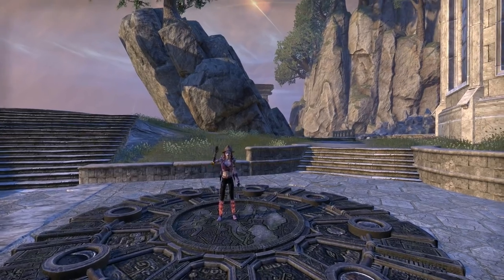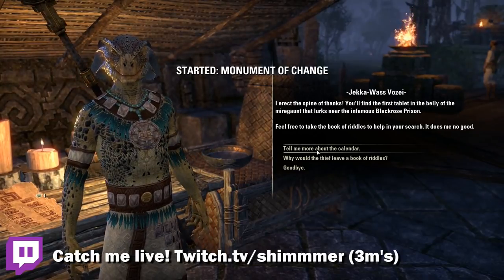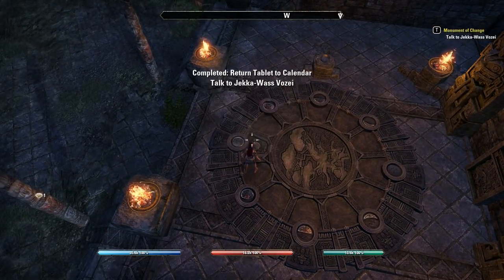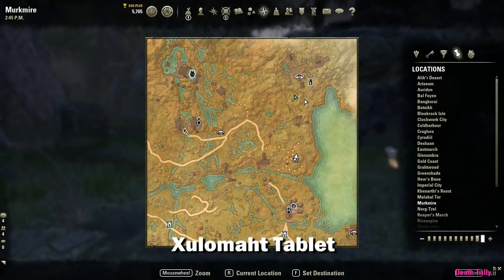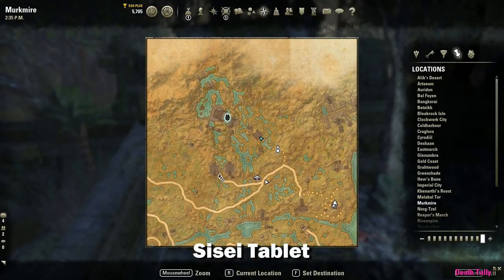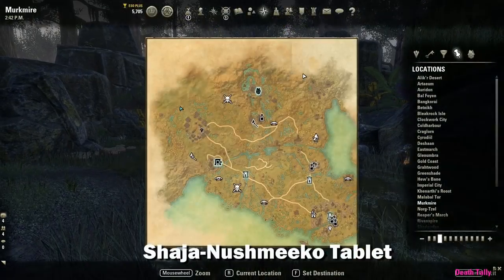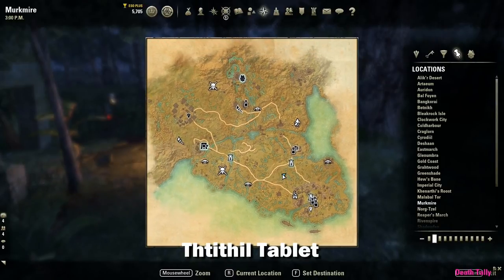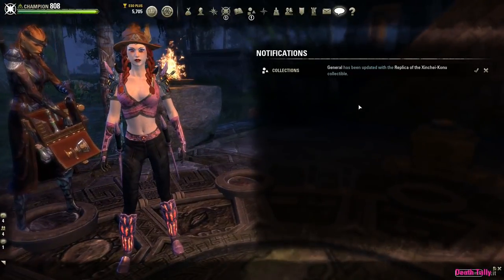ESO: Chronic Chronologer Achievement Guide - Murkmire Collectible Achievement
Hey everyone!  💥Click SHOW MORE for time links💥 this guide will show you the locations of all of the tablets missing from the Xinchei-Konu Monument in Elder Scrolls Online.  This is the new collectible achievement for Murkmire.  You will need the Murkmire DLC in order to complete this.  I will be showing the tables in order of efficiency  of getting them, so that you are not travelling all over the map! Upon completing the achievement, you will receive a Replica of the Xinchei-Konu that you can place in your home!  While completing the Achievement Chronic Chronologer, you will also complete the achievement Those Who Swallow Seasons, for an additional 10 Achievement points!  Have fun!

00:45 The quest "Monument of Change"
02:22 Xeech Tablet
02:42 Xulomaht Tablet - Dropped by Miregaunt  Breath-Like-Decay
03:04 Nushmeeko Tablet - You will need to either be on, or have completed the story quest  "Whispers in the Wood"  to have access to the Wither-Vault where the tablet is located.
03:33 Sisei Tablet
03:58 Saxhleel Tablet - Dropped by Mireguant Roots-That-Stumble
04:14 Hist-Dooka Tablet - Echoing Hallow Instance
04:40 Shaja-Nushmeeko Tablet - Dropped by Belly-of-Stone Miregaunt
04:53 Hist-Tsoko Tablet
05:05 Hist-Deek Tablet
05:26 Thtithil Tablet
05:44 Thtithil-Gah Tablet
06:04 Placing All the Tablets

MERCH!!

My Peripherals
Logitech G910 Orion Spark Gaming Keyboard
Logitech G600 Gaming Mouse